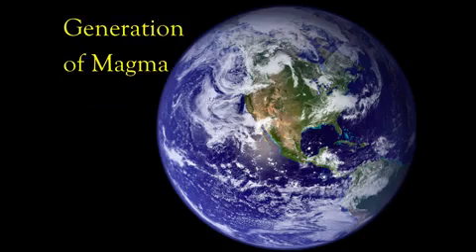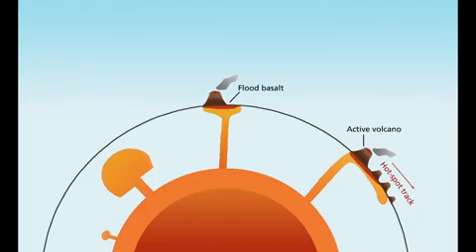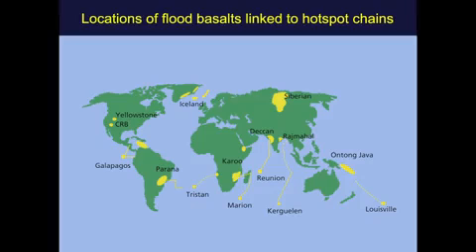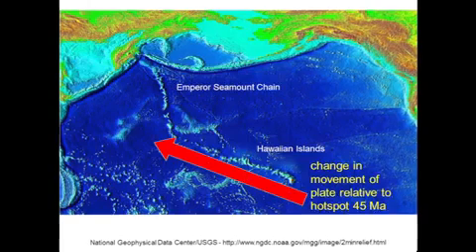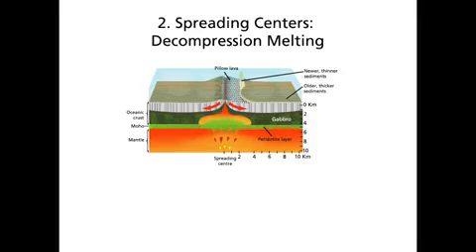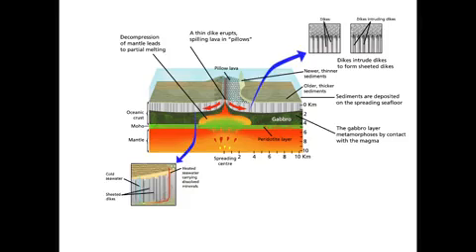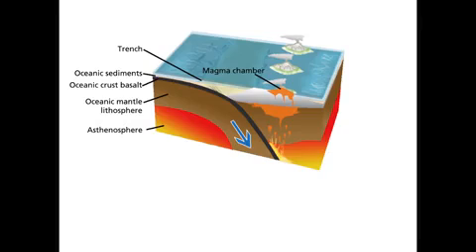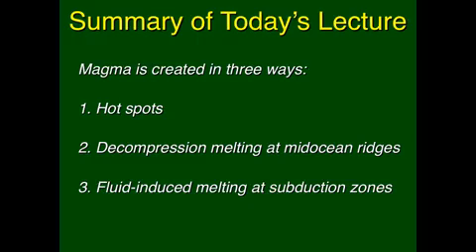de donde viene el magma